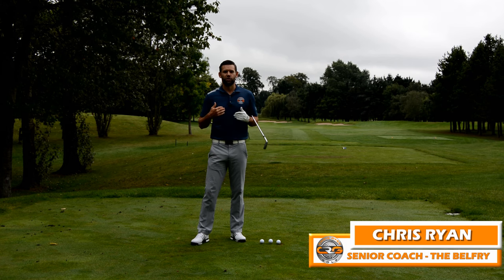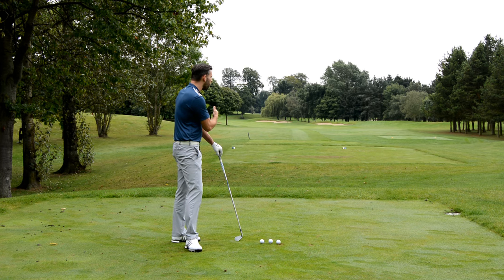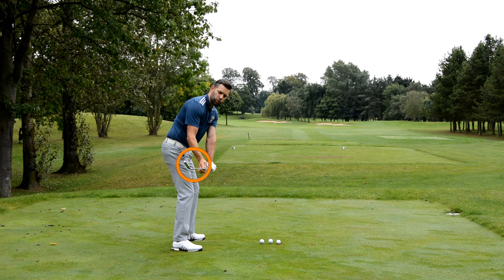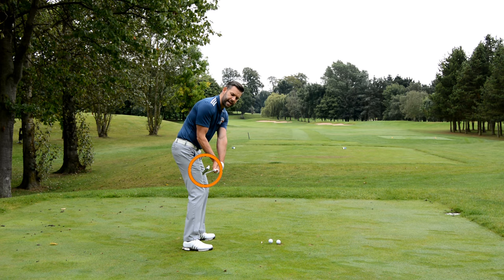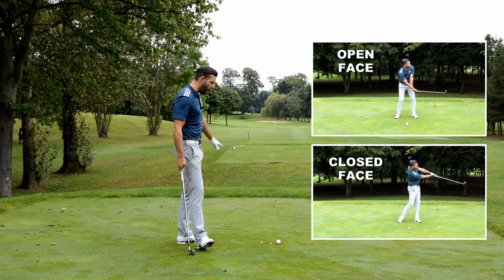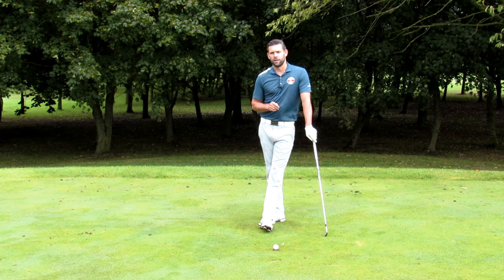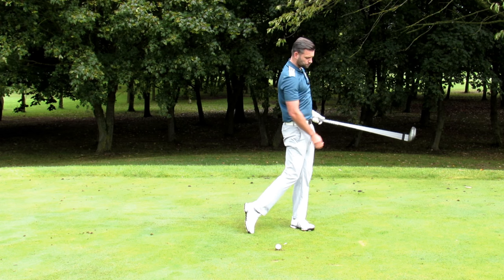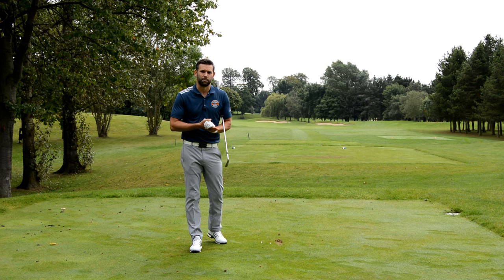GOLF | WHY YOU FLIP AT IMPACT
If we can improve the impact then we can improve the shots, but many golfers struggle with an early 'flip' through the hit.  In this video Chris Ryan explains one possible and extremely common cause.